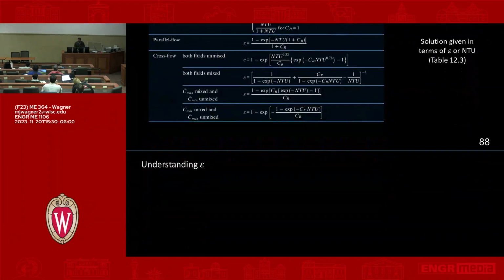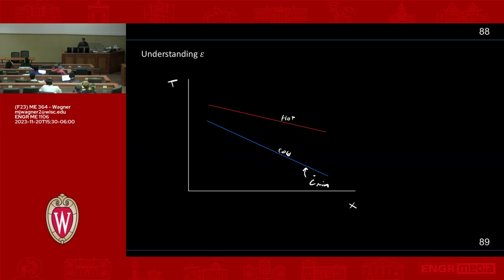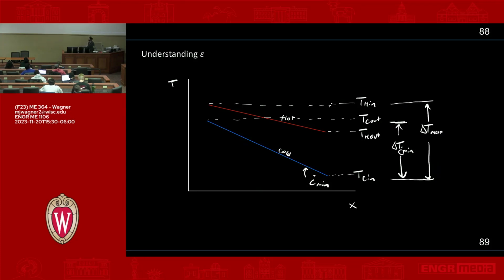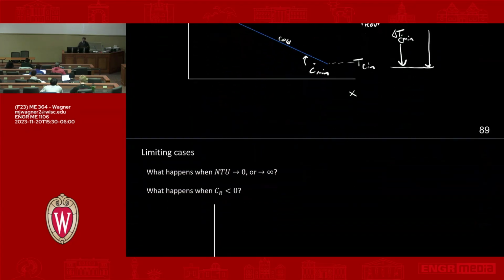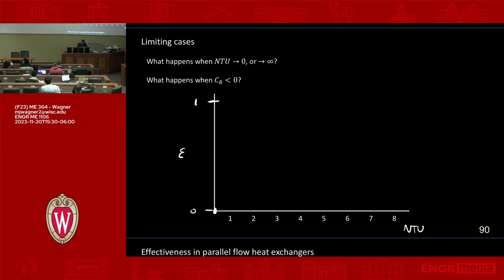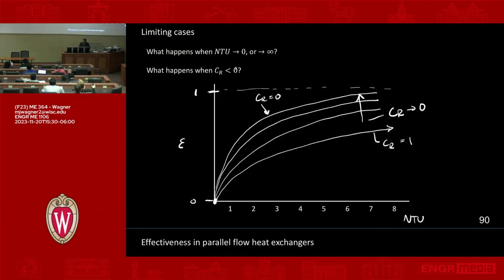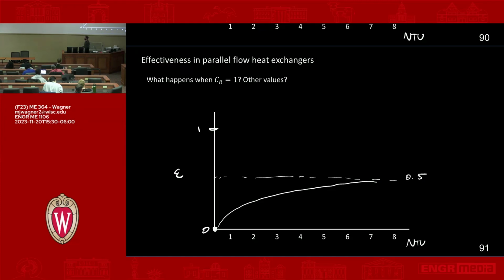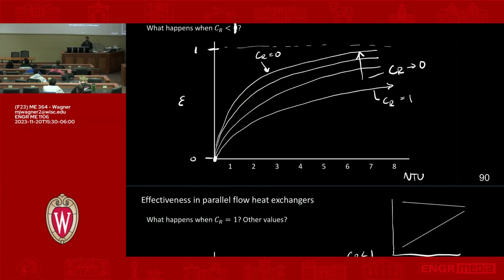ME364 (F23): Lecture 20.4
Heat exchanger performance: more detailed understanding of effectiveness and NTU